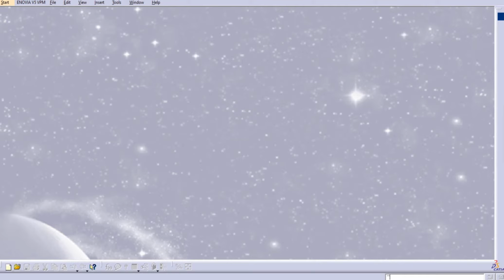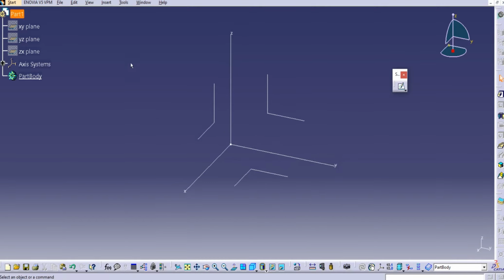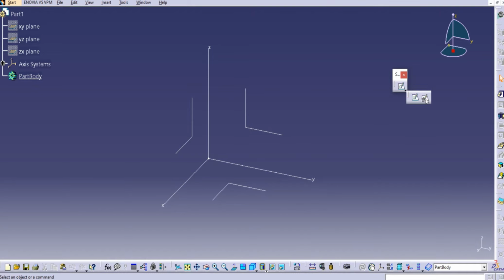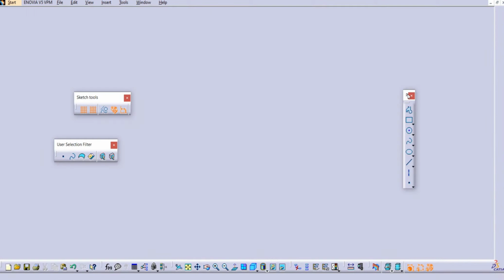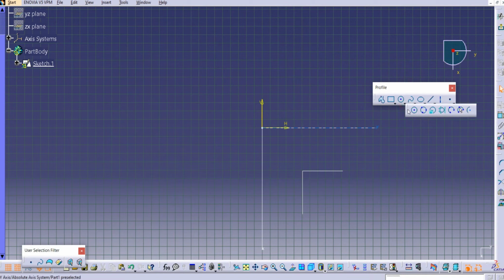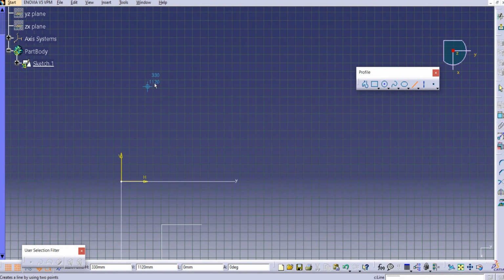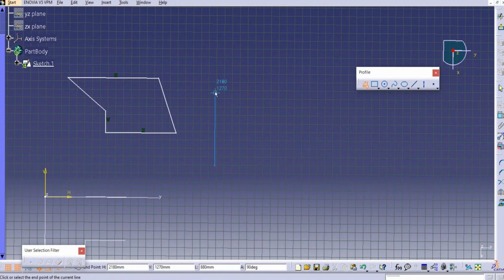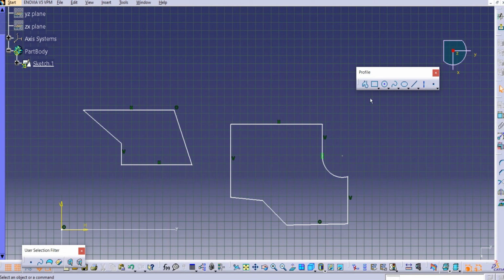Create a First Sketch in CATIA I Line Tool Vs Profile Tool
What you will Learn in this Tutorial:
CATIA V5:
Profile Toolbar
1. Line Tool Vs Profile Tool
2. Drawbacks of Line

catia tutorial
catia 5
catia v5 shortcuts
catia v5 help
catia v5 hotkeys
catia for dummies